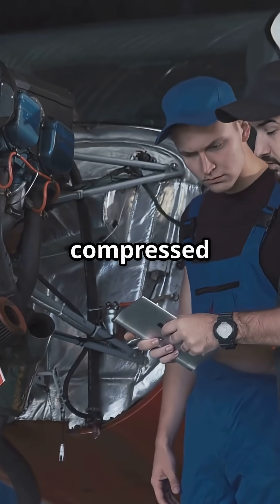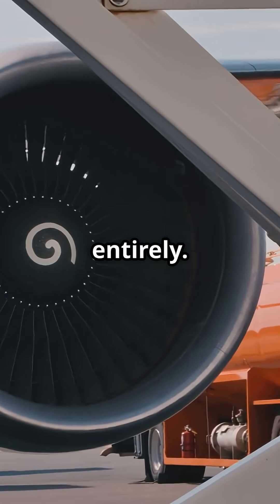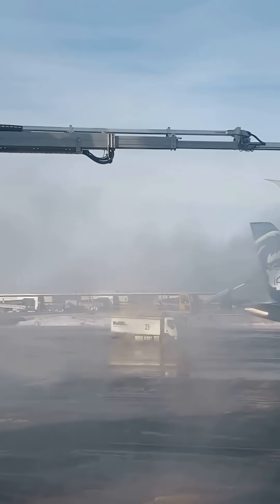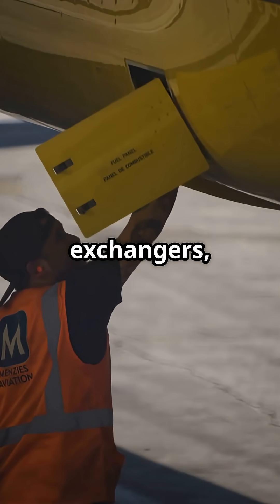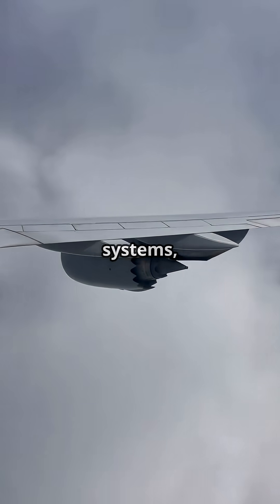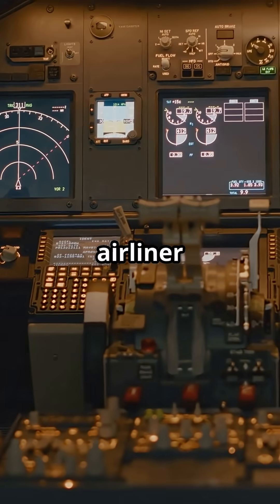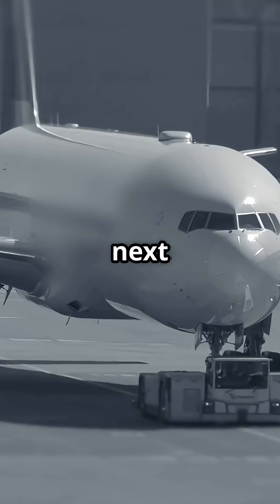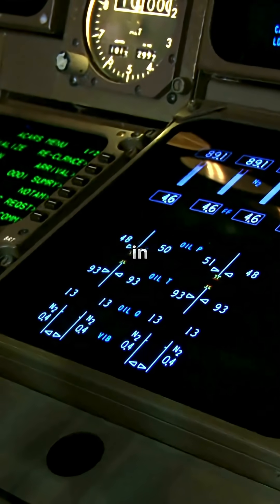Boeing 787: The Jet That Ditched Bleed Air for Electricity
Explore the groundbreaking technology behind the Boeing 787 Dreamliner in this immersive video! ✈️ Unlike traditional jets, the 787 eliminates engine bleed air systems, instead using fully electric architecture for cabin pressurization and wing anti-ice protection.

This “more-electric airplane” concept delivers huge advantages: ⚡
• Improved reliability with fewer moving parts
• Reduced weight across systems
• Enhanced fuel efficiency on long-haul flights

It’s not just about composites and aerodynamics — the 787 represents a complete systems revolution in modern airliner design.

Would you prefer the electric efficiency of the 787 or the proven bleed-air systems of older Boeing and Airbus jets? Let us know!